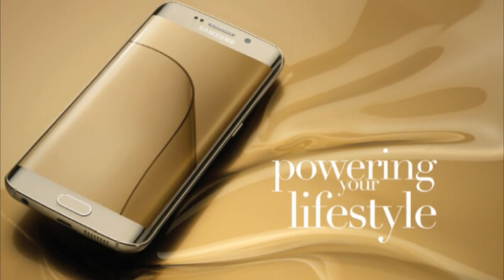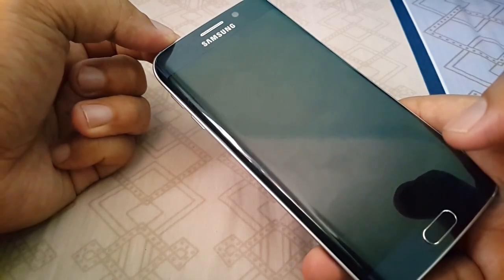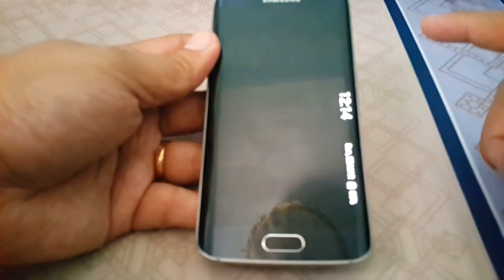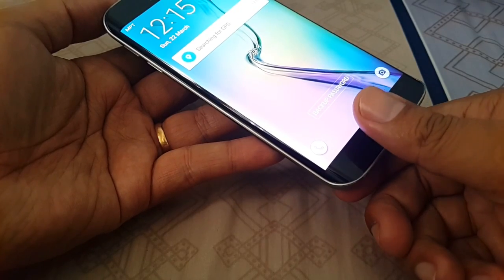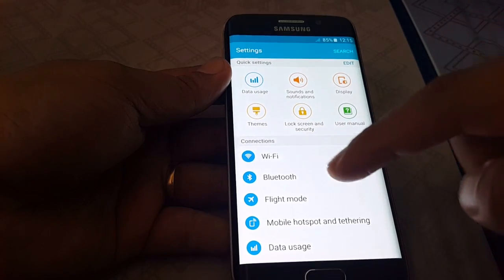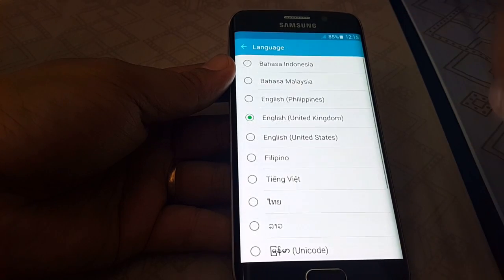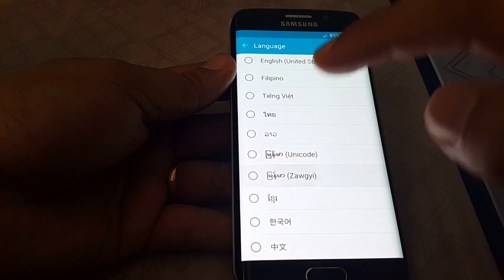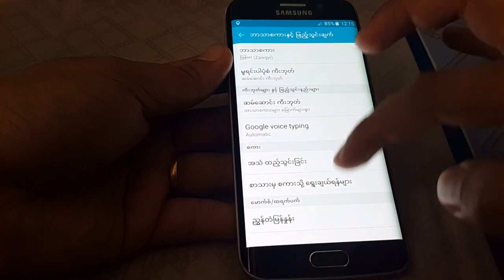Samsung Galaxy S6 edge for Myanmar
Samsung Galaxy S6 edge's special feature for Myanmar such as Unicode and Zawgyi supports, keyboards, finger scanner, etc
This Language setting is only provided to South East Asia countries and some area might not have this supports.